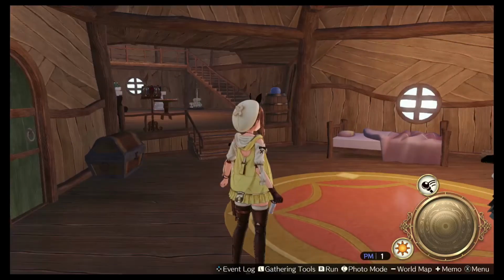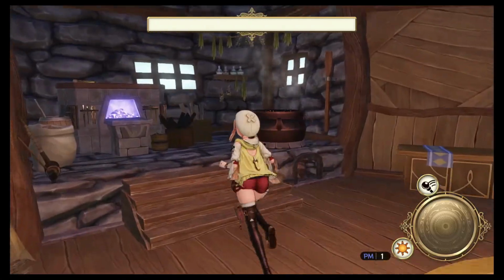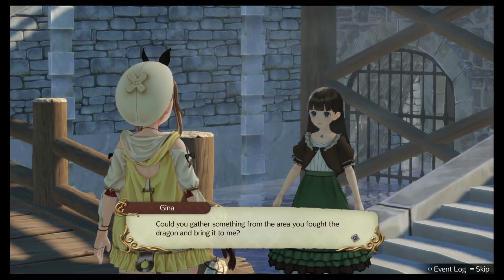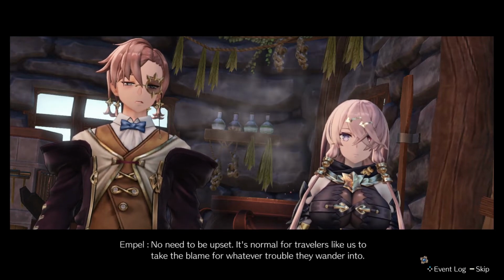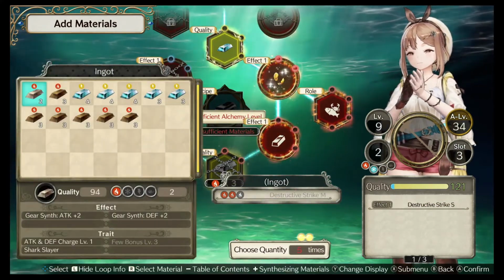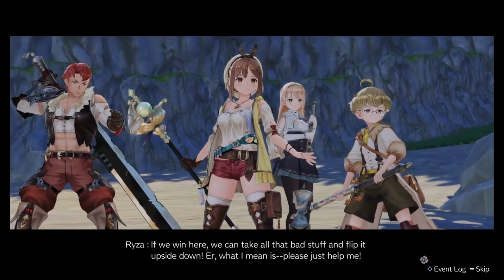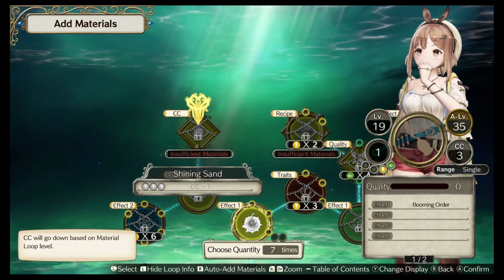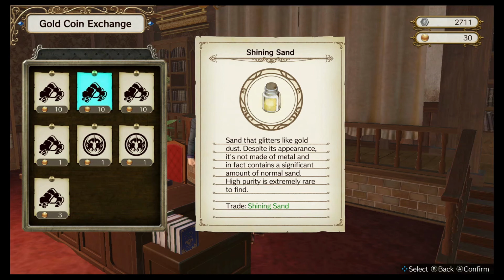Let's Play Atelier Ryza: Ever Darkness & the Secret Hideout, Episode 16 - Adults Are Jerks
Never grow old.

Hello and welcome to Start to Finish! This is where Matt & Meghan Bowyer play video games from the very start to the very finish, or at least that's the idea. Come for the friendly chatter and mild incompetence, stay for the rambling commentary and the emotional breakdowns. It'll be great fun!